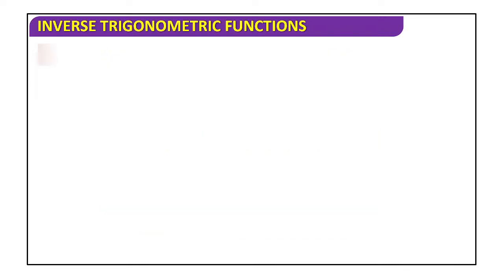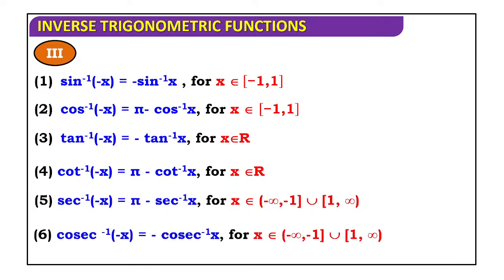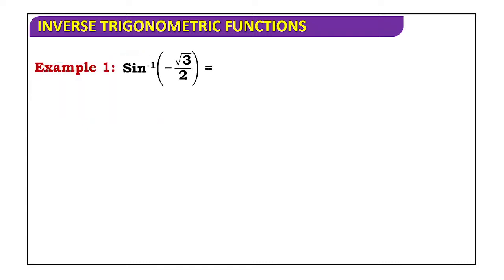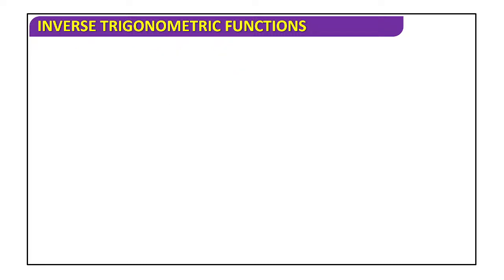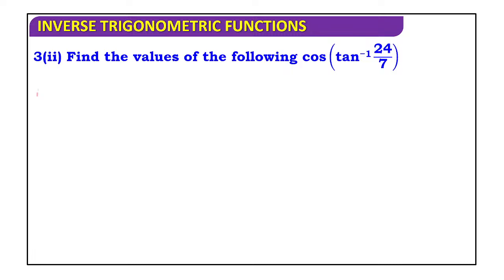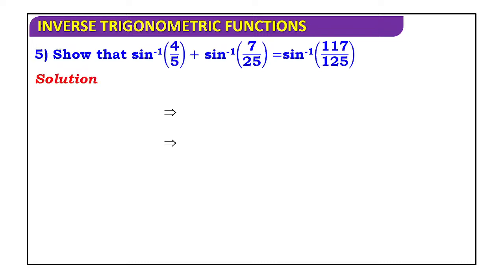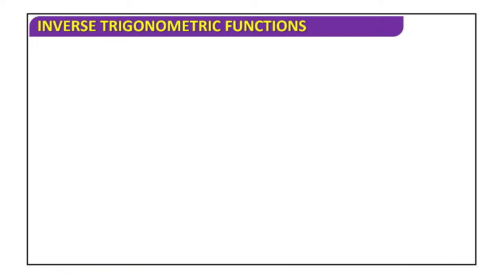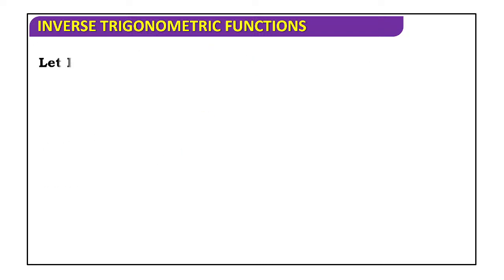Inverse Trigonometry Part I